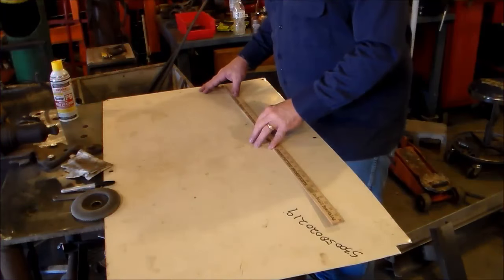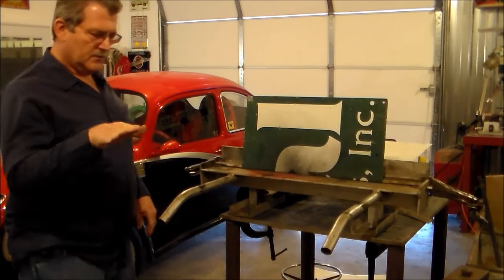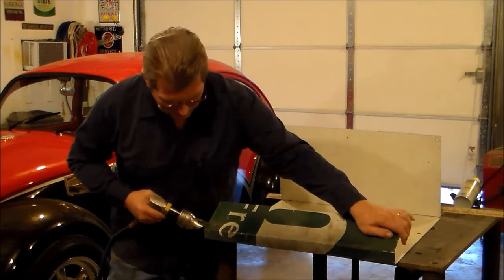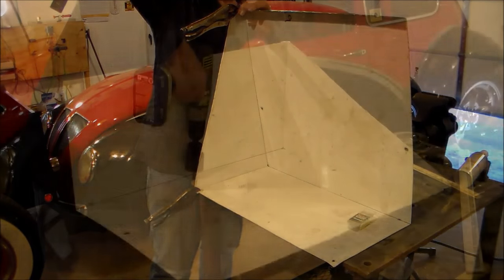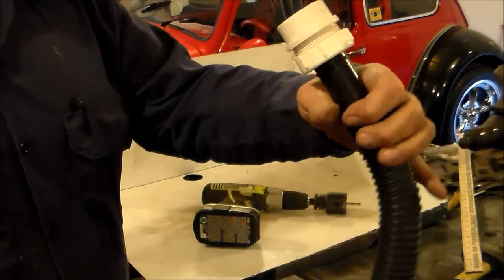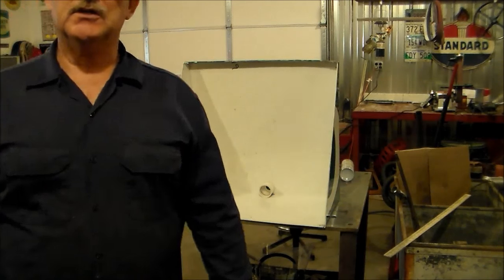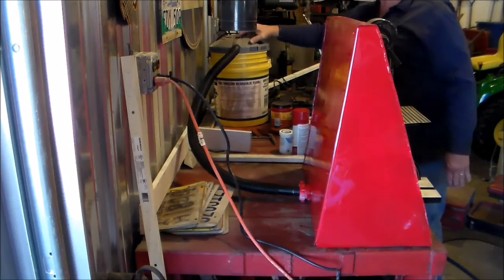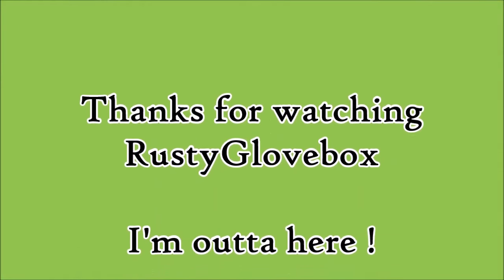Saw Dust Vacuum Hood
Made a saw dust collector hood with vacuum connection.  Keeps the bench much cleaner  from grinding and sanding dust.